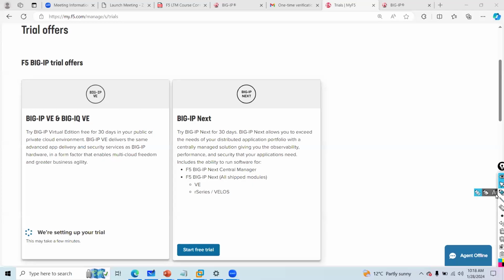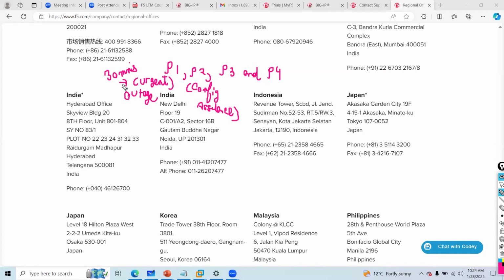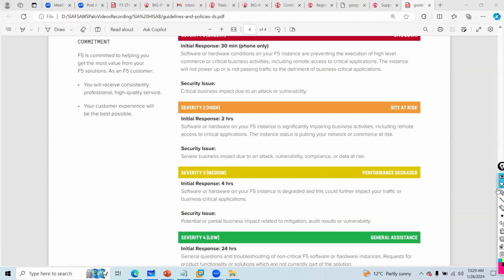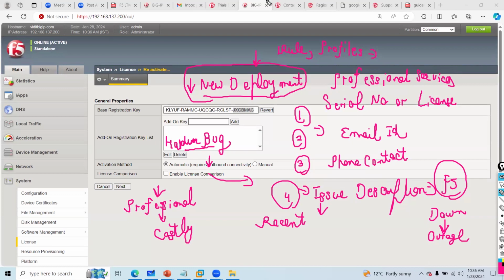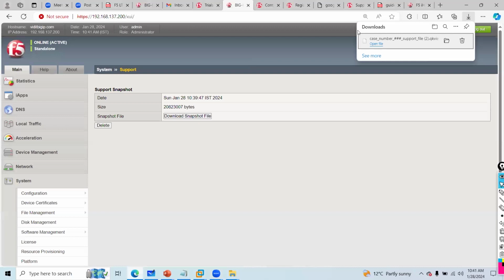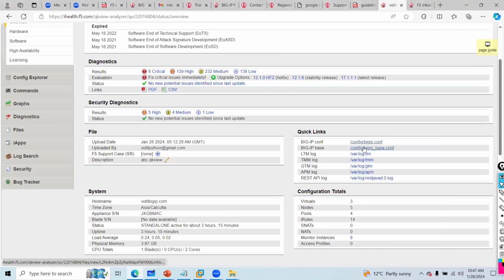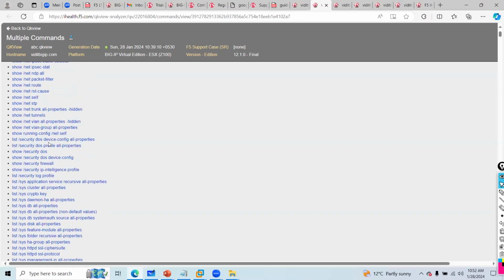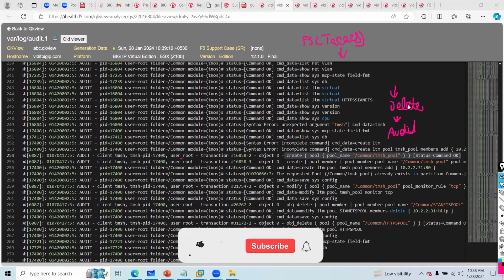How to open F5 Vendor Case and F5 BIG IP iHealth Diagnostic Tool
🚀 Struggling with F5 issues? Learn how to navigate the resolution process with ease! Join us for a comprehensive tutorial on opening F5 vendor cases and leveraging the power of the BIG-IP iHealth Diagnostic Tool. 🌐

🔗 In this tutorial, we break down the steps to seamlessly open a vendor case with F5 Support, ensuring your issues get the attention they deserve. Additionally, discover the insights provided by the BIG-IP iHealth Diagnostic Tool to troubleshoot and optimize your F5 BIG-IP infrastructure.

✨Hashtags✨